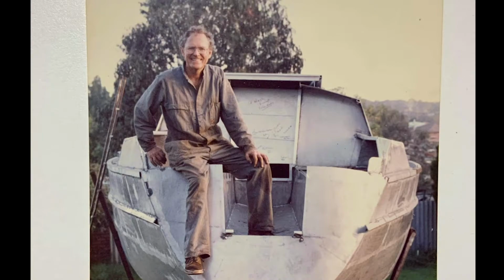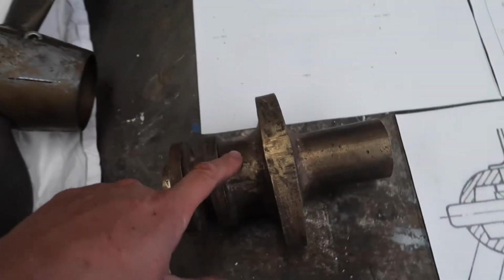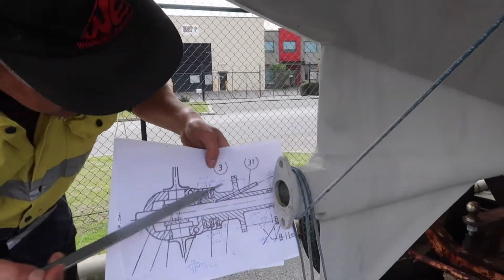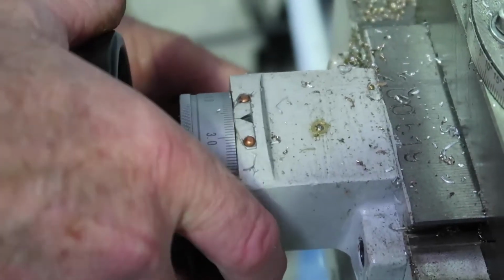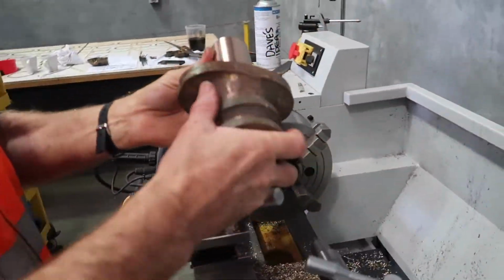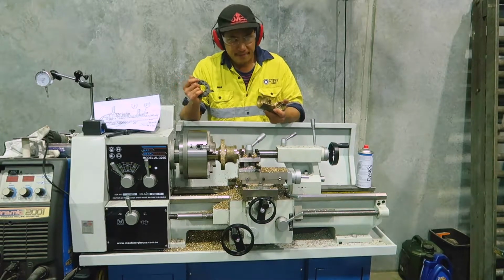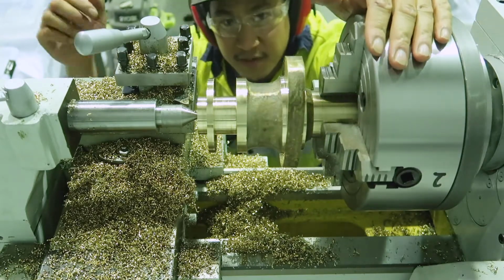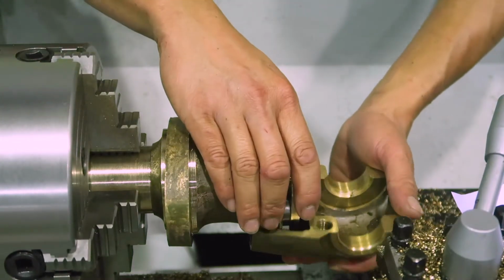Machining a $1300 dollar bronze casting - NO EXPERIENCE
I bought a lathe to machine bits for Kulali. The lathe is a hafco AL 320G. I have no machining experience but keen to learn! The part I am machining is the prop mount for a Sabb HPV motor.